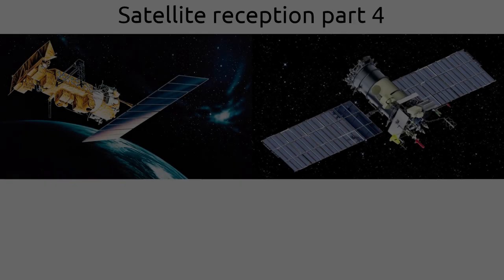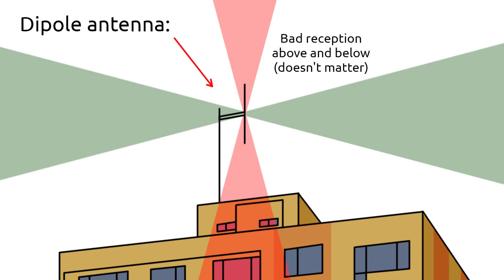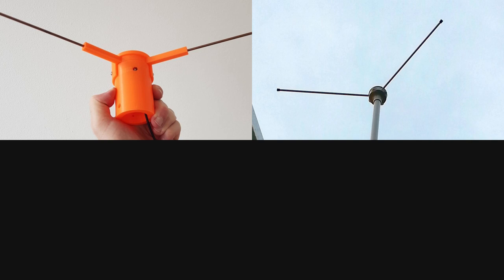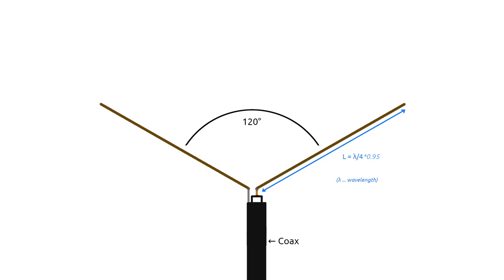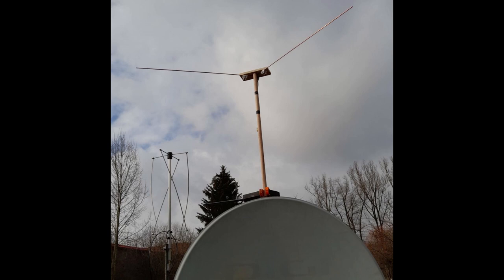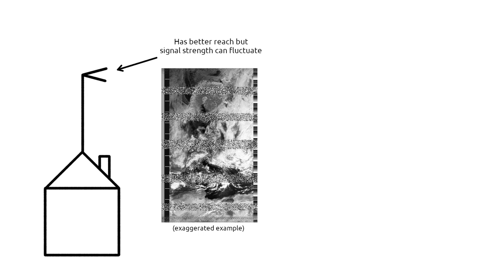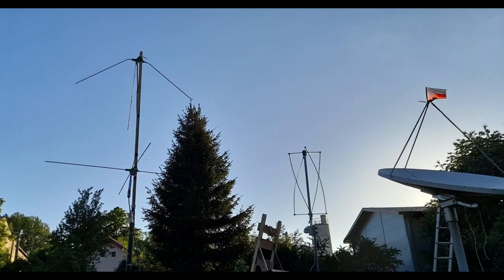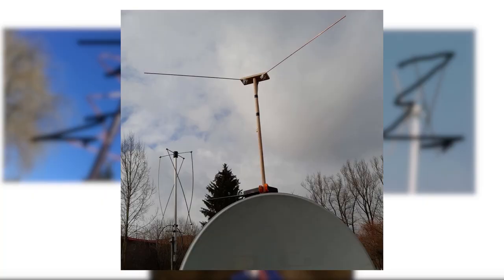The V-dipole antenna || Satellite reception pt.4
A video about the ubiquitous v-dipole antenna, talking about what it is, what the "V" shape is for, and if you should even use it (yes).